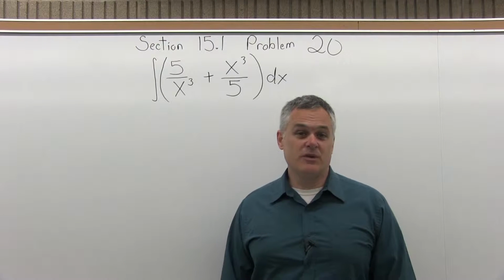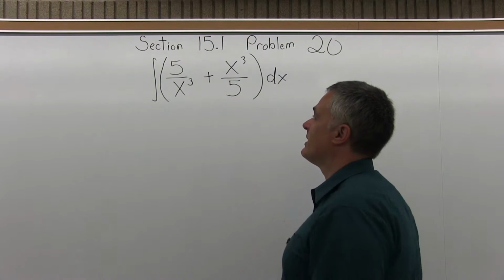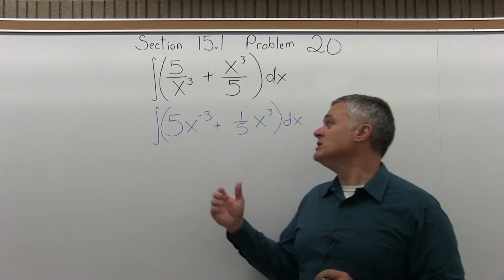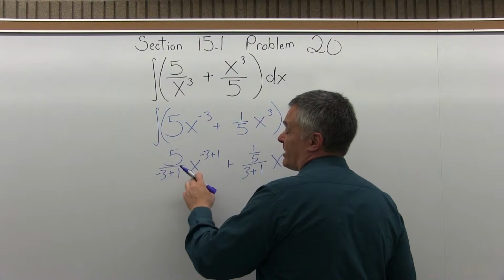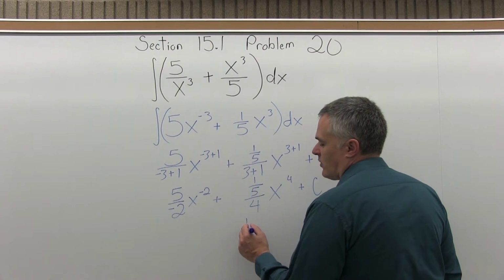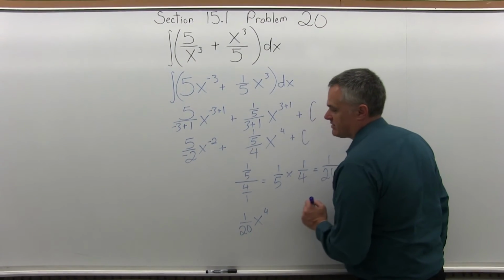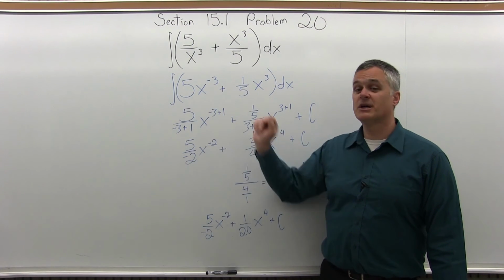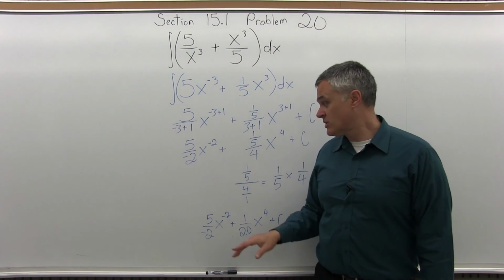MTH 132: Section 15.1 Problem 20 - Mathematics with Dan Avedikian